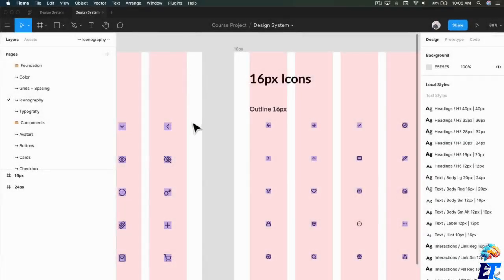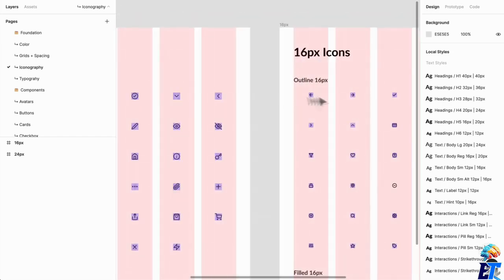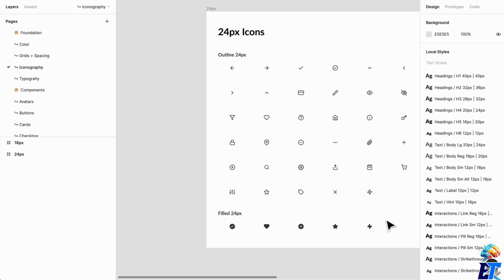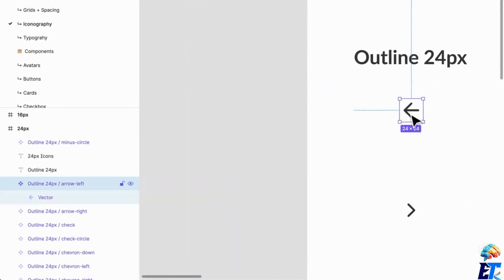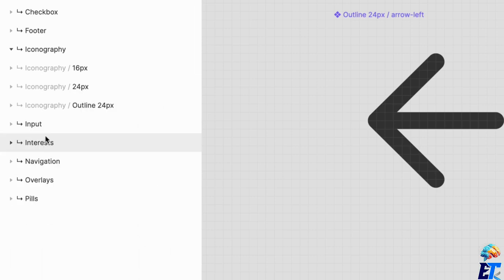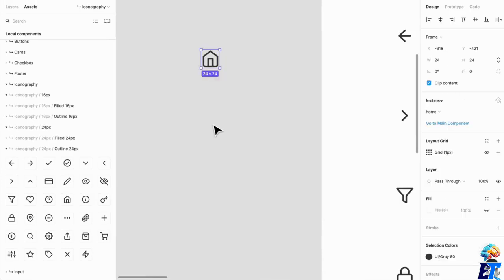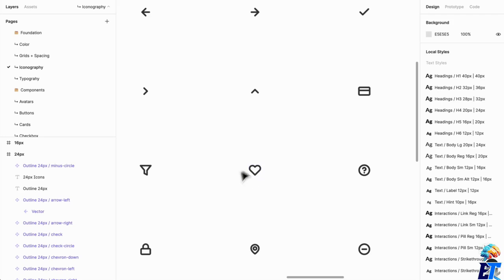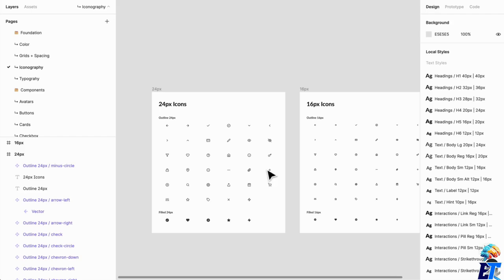Foundation of Iconography in UI/UX Design | Create Better Icons in Figma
Foundation Iconography in Figma refers to utilizing the Foundation Icons library within the Figma design tool. This library offers a collection of 283 solid, vector-based icons, readily accessible through a Figma Community plugin, allowing for easy drag-and-drop insertion and instant search functionality.

🔹 Here's a more detailed look:

📌 What are Foundation Icons?

Foundation Icons is a set of 283 solid icons, designed for various user interface elements.
The icons cover a range of categories, including social media, rich text editors, user profiles, and chat interfaces.
🔸 How to use Foundation Icons in Figma:
🔸 Access the Plugin: Install the "Foundation Icons Figma Plugin" from the Figma Community.
🔸 Open the Plugin: Locate the plugin icon in the top right corner of the Figma window.
🔸 Search and Insert: Use the search bar to find the desired icon or browse through categories.
🔸 Drag and Drop: Drag the selected icon into your Figma design canvas.
Why use Foundation Icons?
🔸 Ease of Use: The plugin makes accessing and inserting icons a simple drag-and-drop process.
🔸 Instant Search: The plugin allows for quick searches within the icon library.
🔸 Consistency: Solid icons provide consistent visual style and can be easily recolored.
🔸 Free and Open Source: The icons are free to use in both personal and commercial projects.